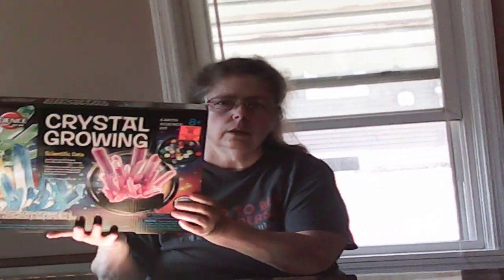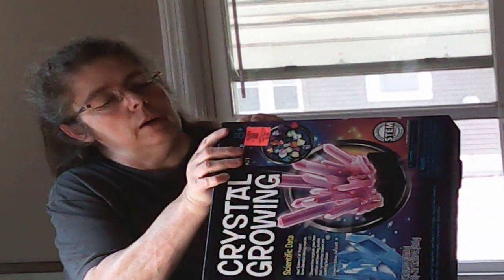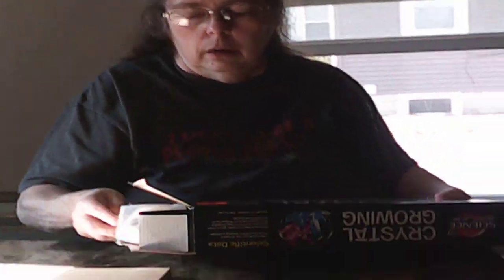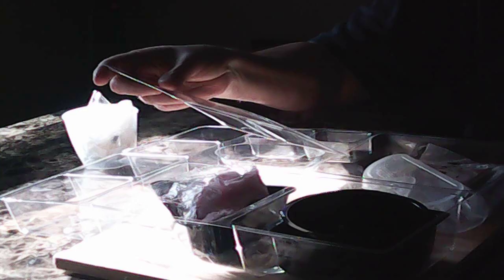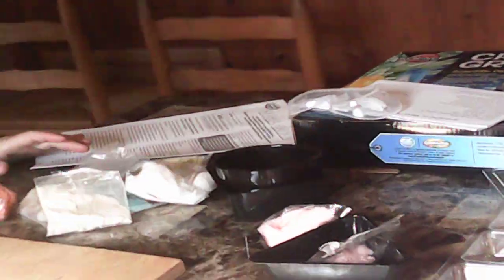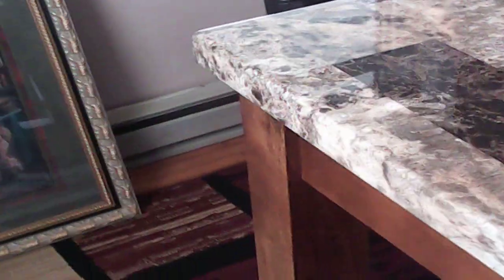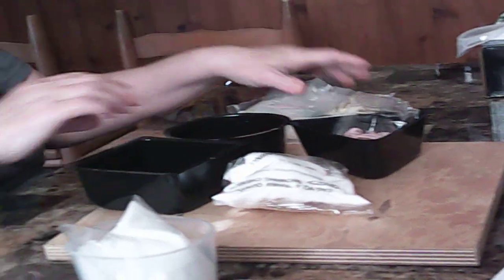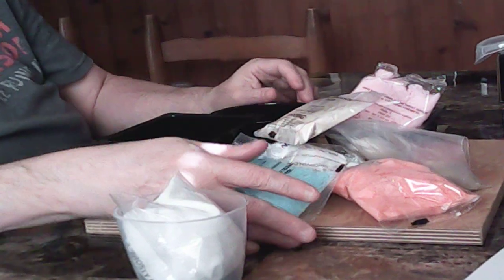Mom is Growing Crystals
this was a total failure. me and my mom waited a few hours to film them, but they never even grew!